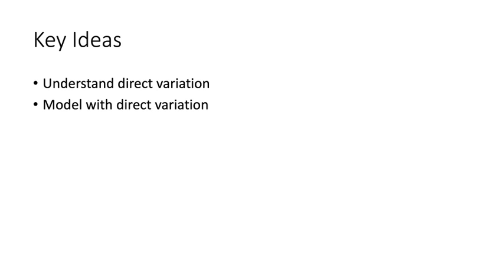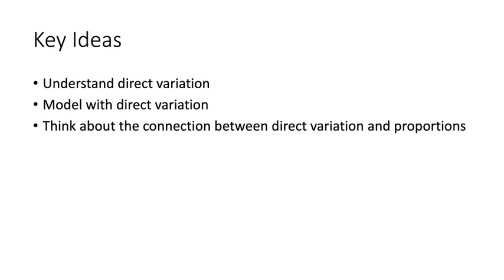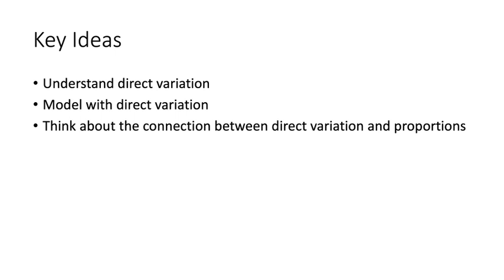MTH 049 Lesson 3-6 Summary